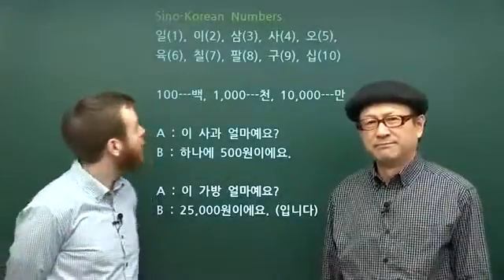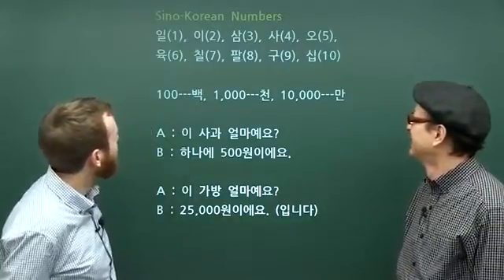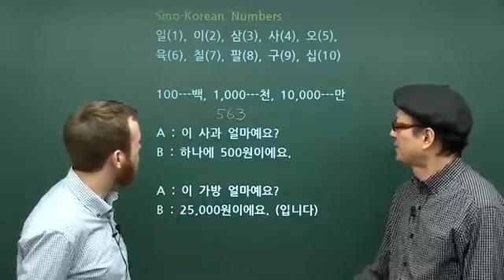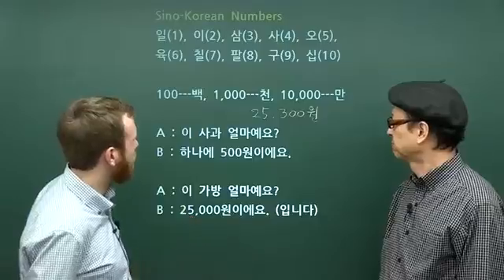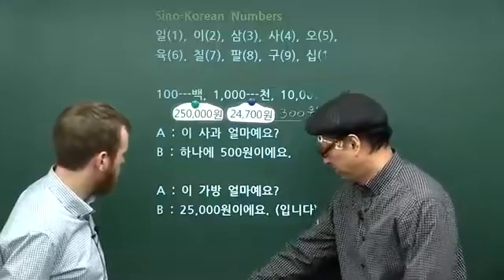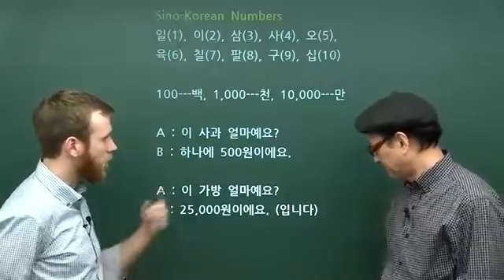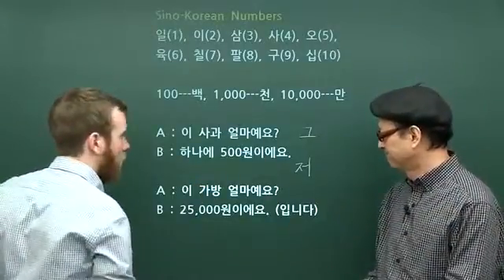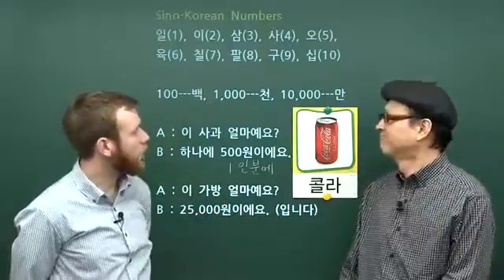Book 1 Unit 4 Sino Korean numbers